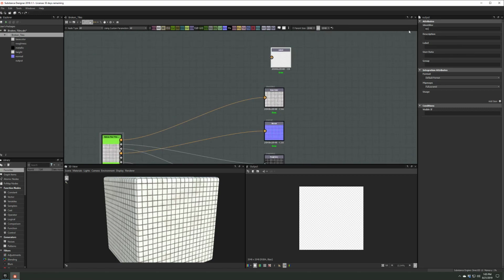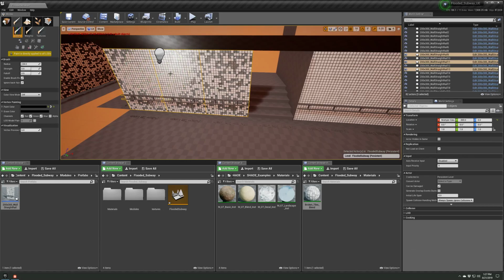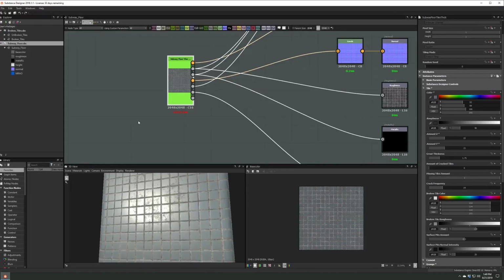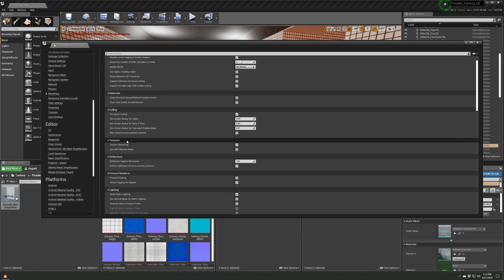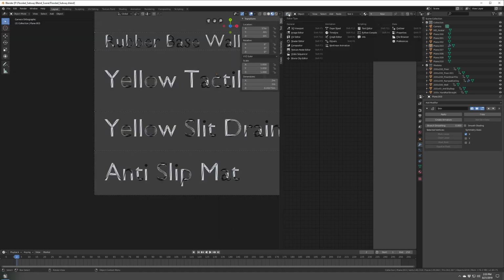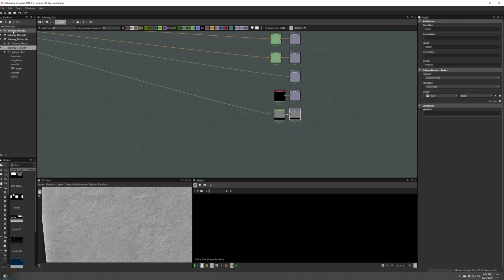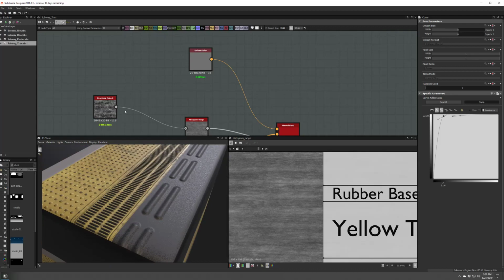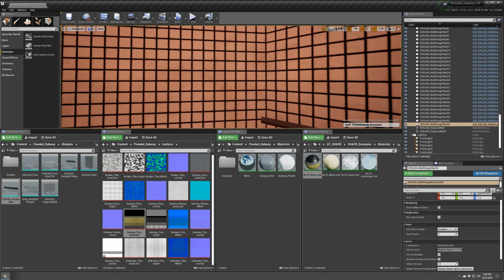GameTextures Unreal Environment Series: Flooded Subway Part 3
Bringing it all together inside of Unreal Engine, Keegan Keene will take all the pieces him and Matt have assembled over the past week and start creating the scene in engine!

Interested in the music playing on this video? Here is the playlist!